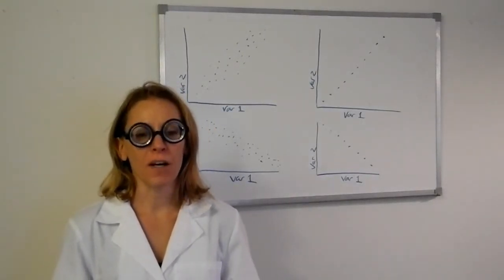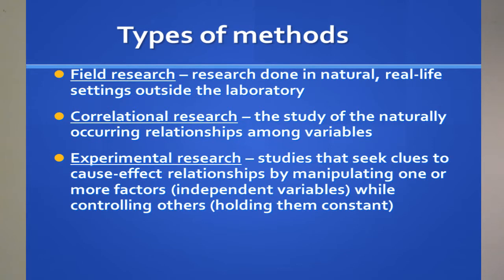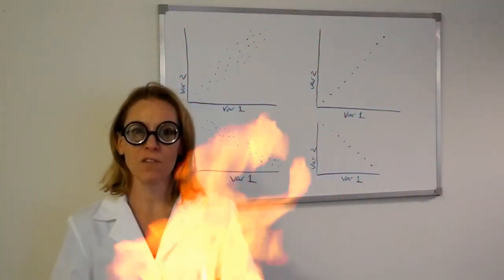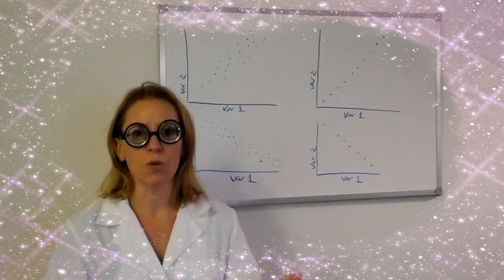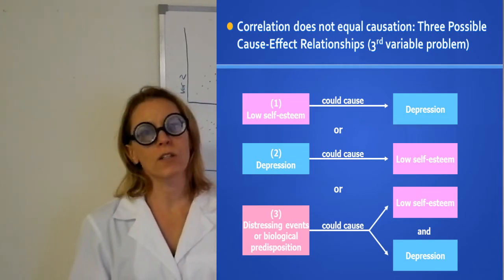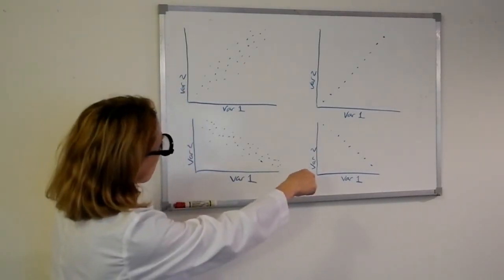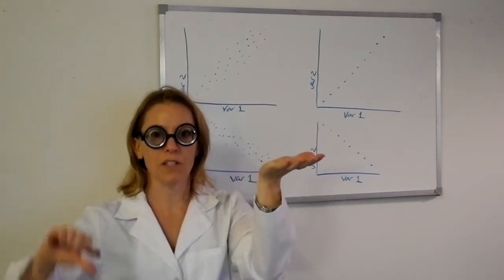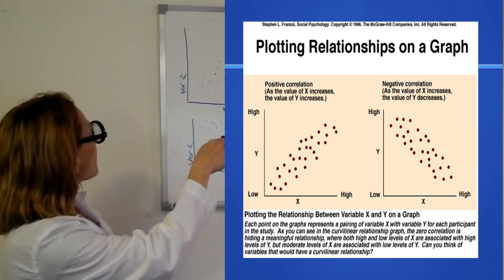social methods lecture 2